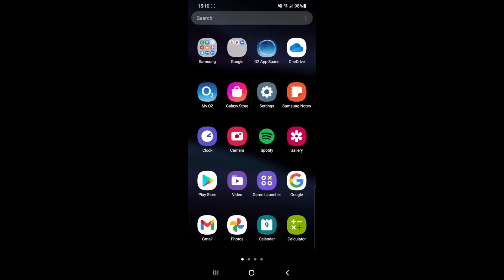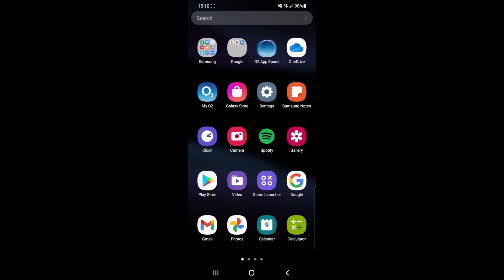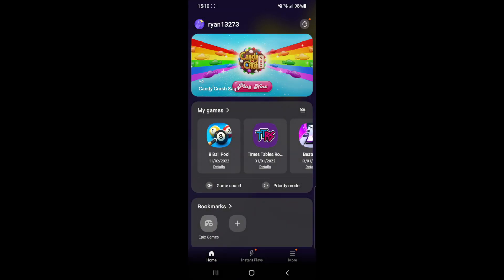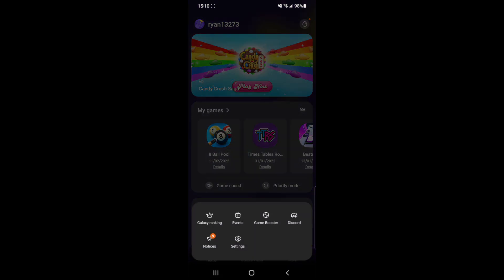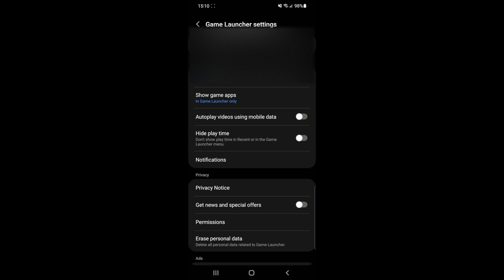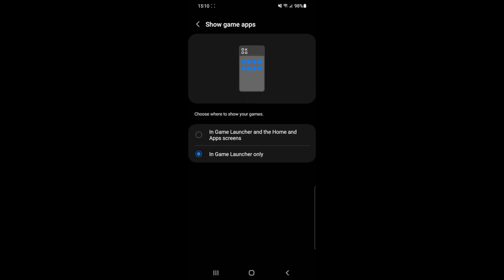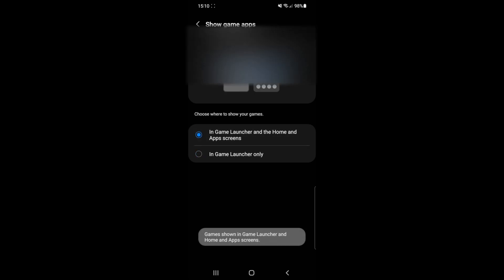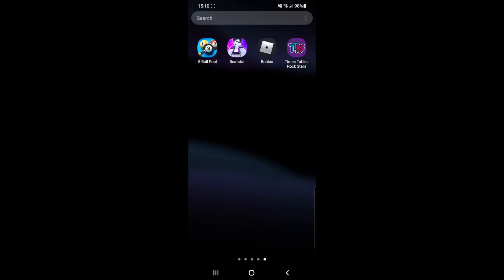How To Move Games from Games Launcher to Home Screen